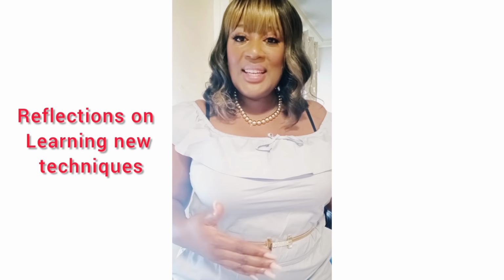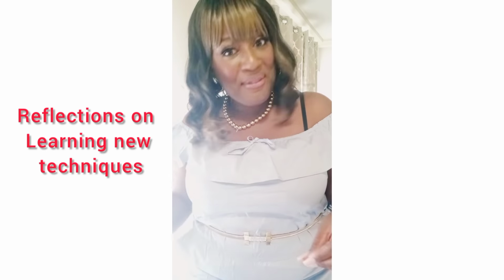Family Fireworks Fun| Trendy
This video discusses new techniques that were shared with me by more experienced nail technicians. I have learned to apply a new monomer to my acrylic application, and learned a new technique to help support polish application. I also offer a glimpse into New York City life during the holidays to shed a positive light on the plight of everyday New Yorkers.

I allowed a person who gets her nails done regularly express her feelings about customer loyalty and its impact on customer servicing clients. I also shared footage of dancing, laughing and fireworks that helps ring in the July 4th celebration in Harlem, NY. Good times with food, family, and fireworks.